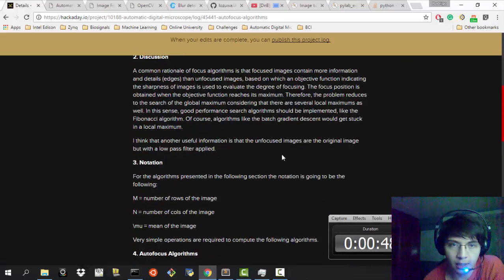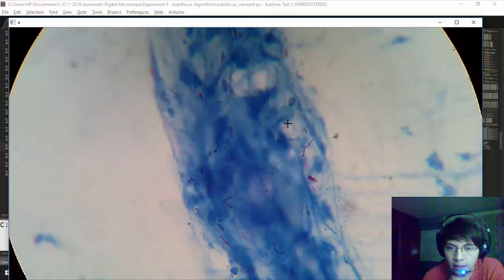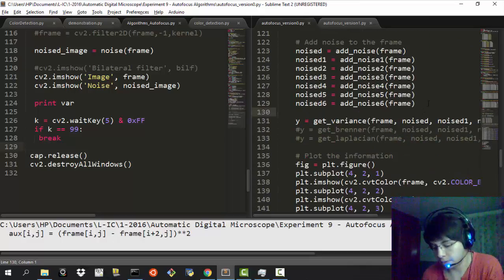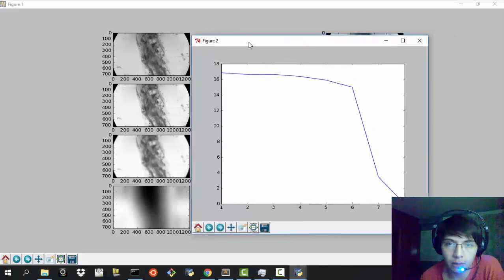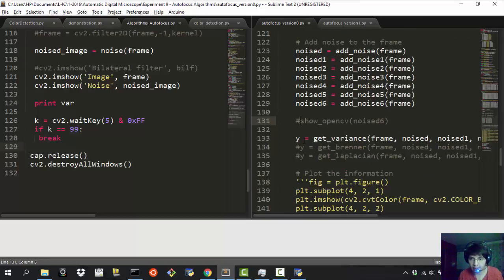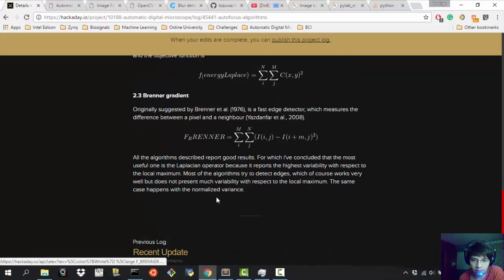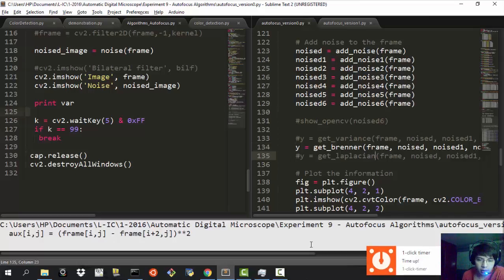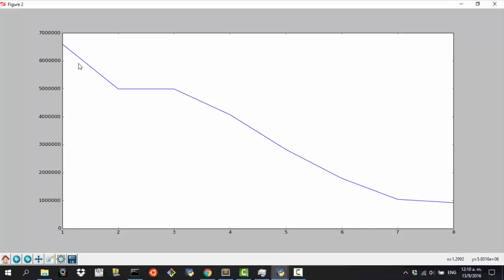Autofocus Algorithms - Video Log 16